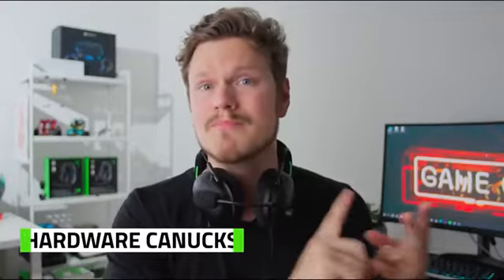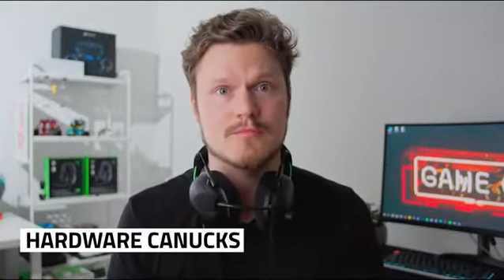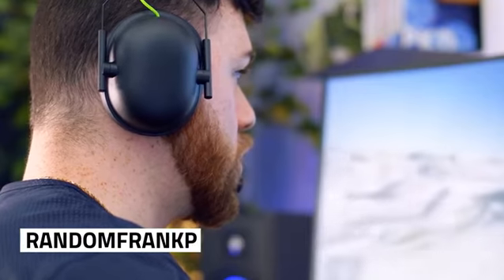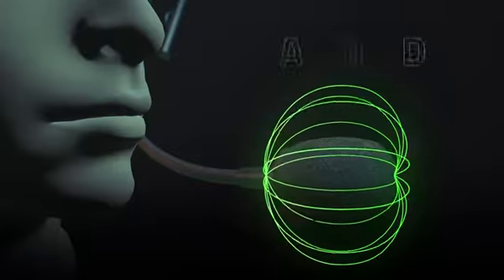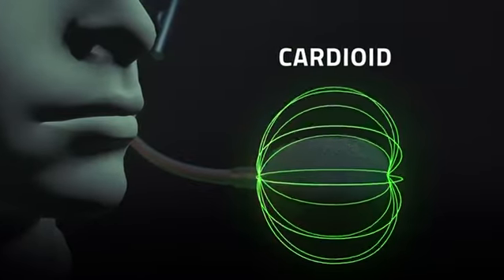Razer BlackShark V2 X Gaming Headset: 7.1 Surround Sound Capable - 50mm Drivers - Memory Foam...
Razer BlackShark V2 X Gaming Headset: 7.1 Surround Sound Capable - 50mm Drivers - Memory Foam Cushion - for PC, PS4, Nintendo Switch - 3.5mm Headphone Jack - Classic Black

The #1 Best-Selling Gaming Peripherals Manufacturer

Immersive, 7.1 Surround Sound for Positional Audio: Outfitted with custom-tuned 50 mm drivers, capable of software-enabled surround sound (only available on Windows 10 64-bit)

Triforce Titanium 50mm High-End Sound Drivers: Outfitted with cutting-edge, 50mm drivers divided into 3 parts for individual tuning of highs, mids, and lows